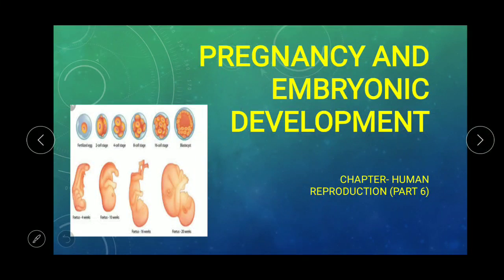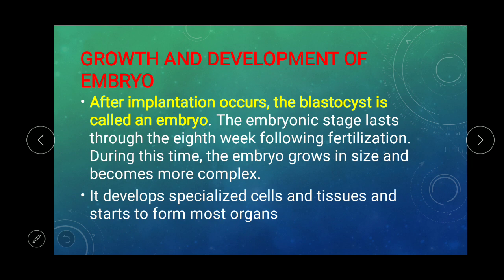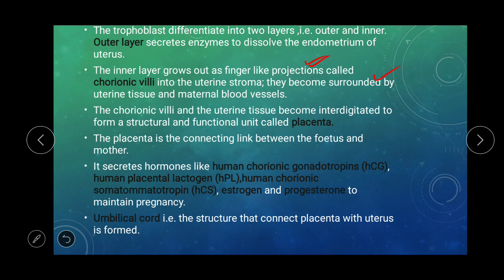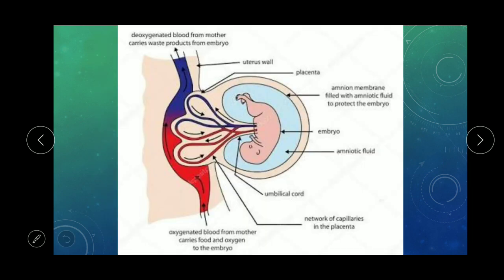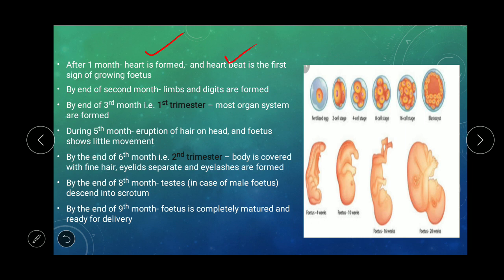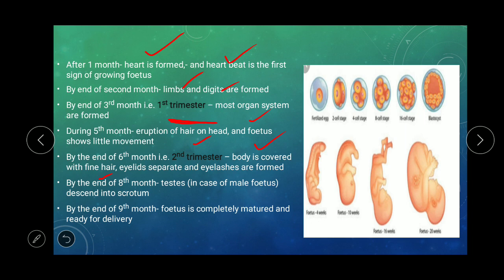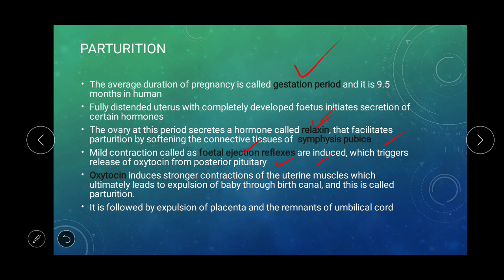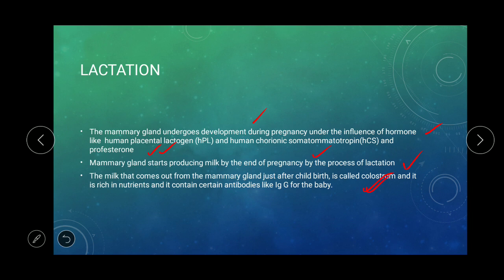pregnancy and embryonic development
This  video deals with pregnancy and embryonic development and this is the 6th part of human reproduction chapter of NCERT class 12th text book.